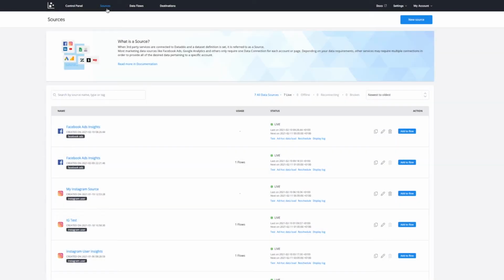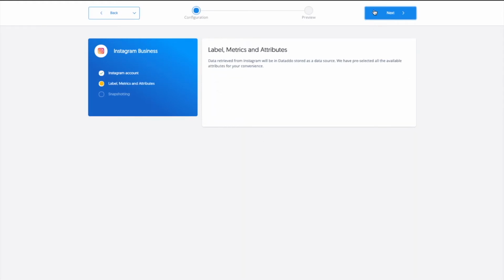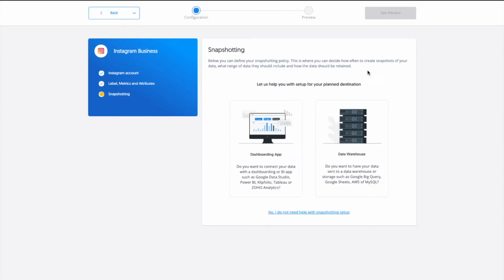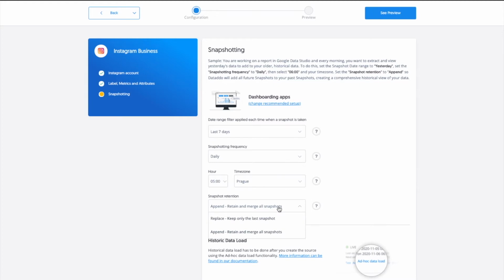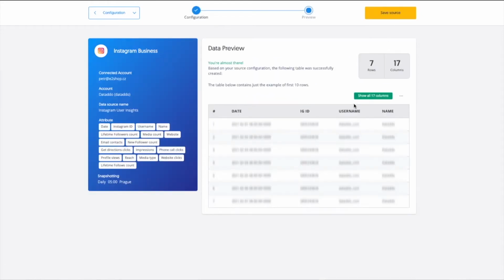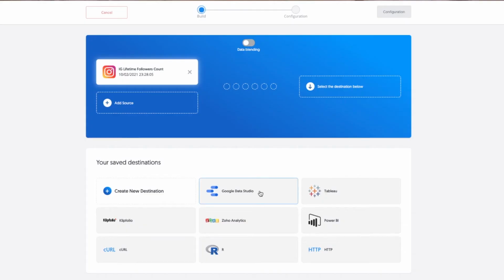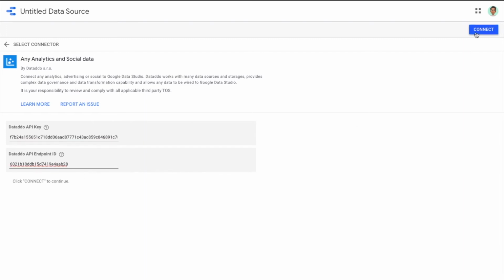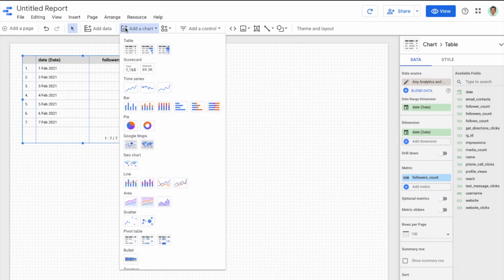How to Track Your Instagram Follower Count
While Instagram provides some useful metrics and insights, it's missing one fairly important metric - historical follower count. In this video, our co-founder Joel Thom will show you how to use Dataddo to obtain this metric. Read our blog for more details